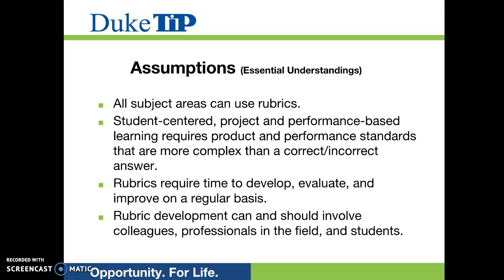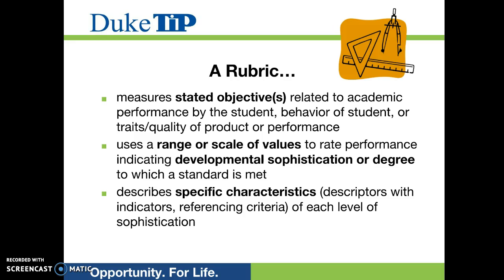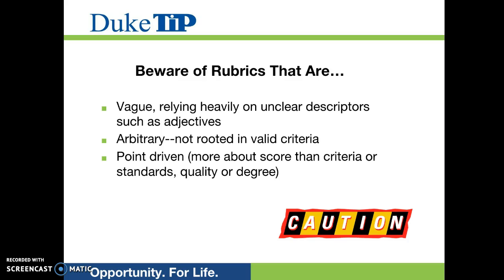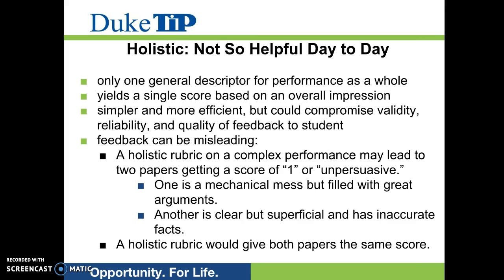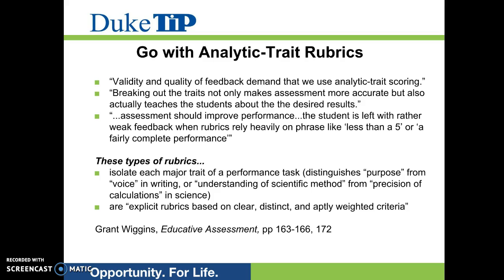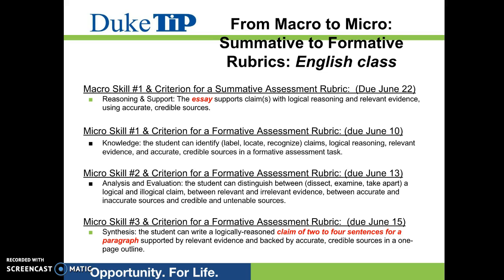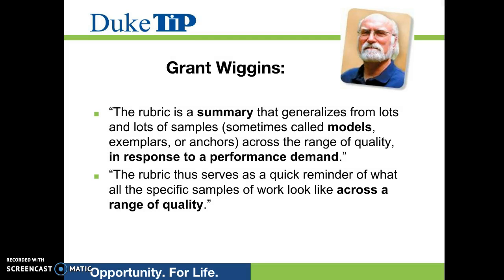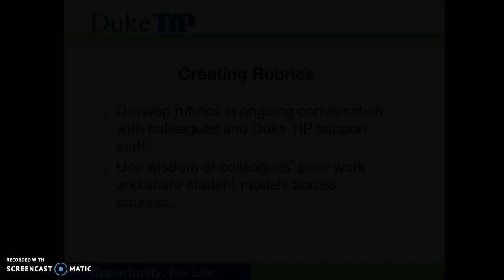From Rigor to Rubrics